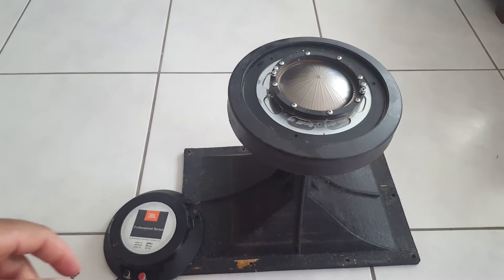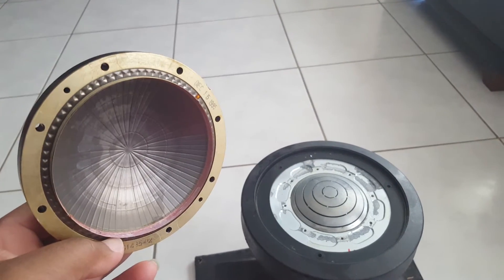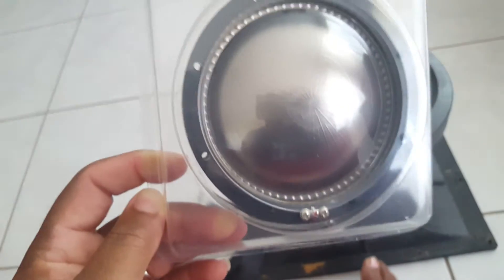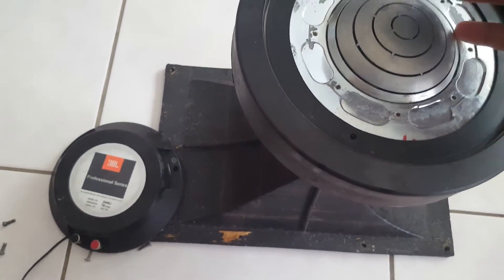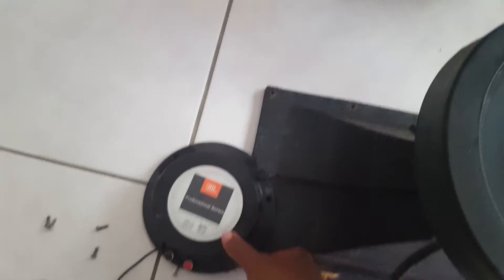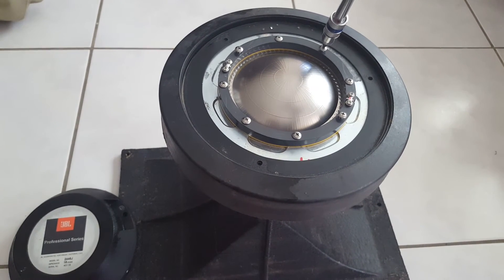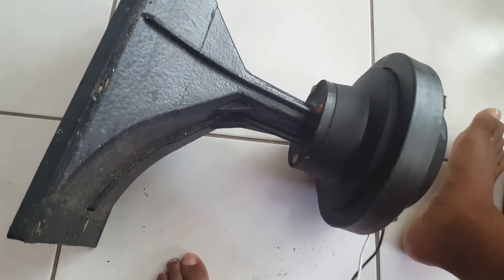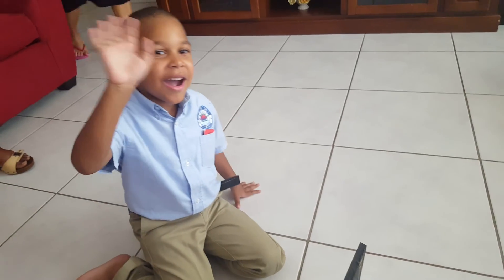Horn Driver Diaphragm Replacement (How to)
How to replace a diaphragm in a JBL horn driver (How to video) (DIY)